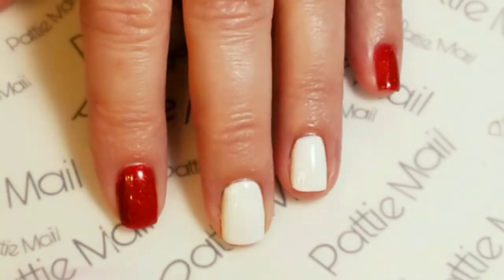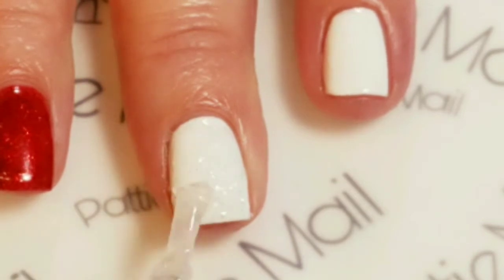12 Days of Christmas Nail Art - Day 3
12 Days of Christmas Nail Art - Day 3

Hello, I hope you like the 12 days of Christmas nail art series.  Here is day 1.

Kiara Sky Iceberg – search eBay